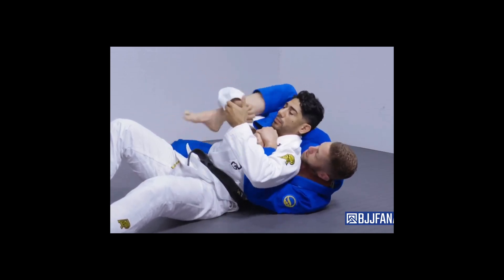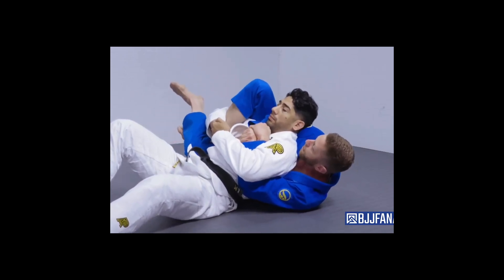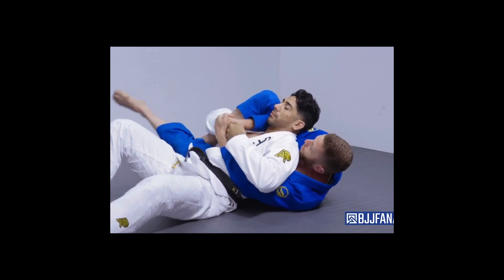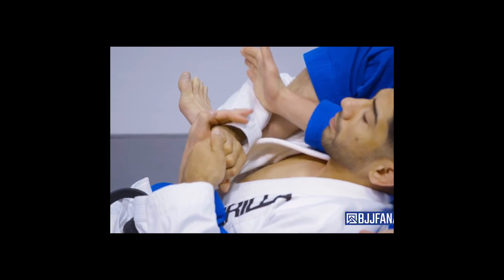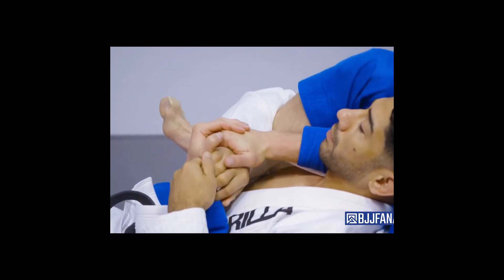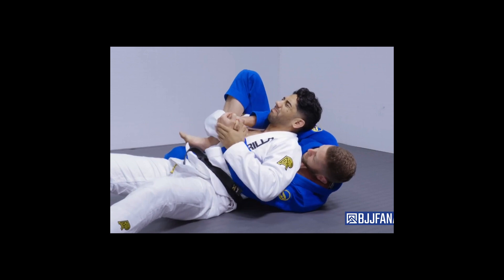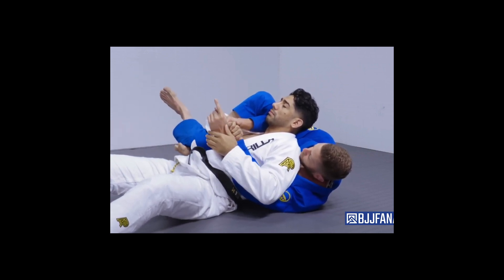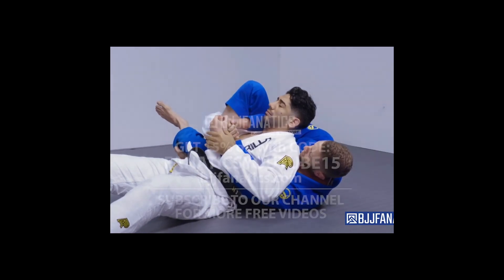The Crucifix Bicep Crush by Matt Darcy